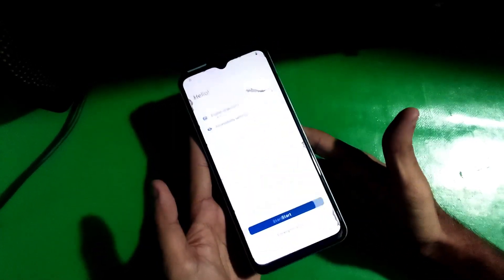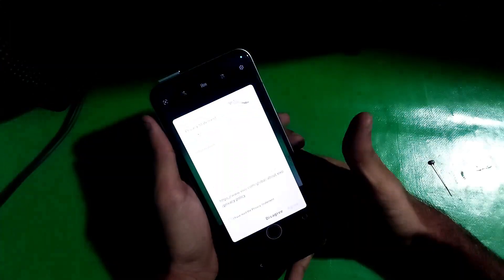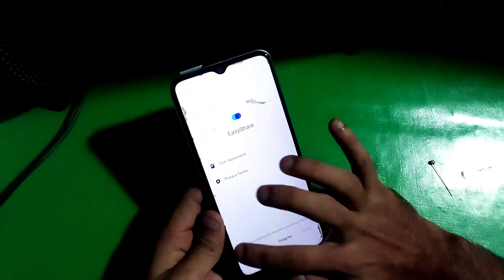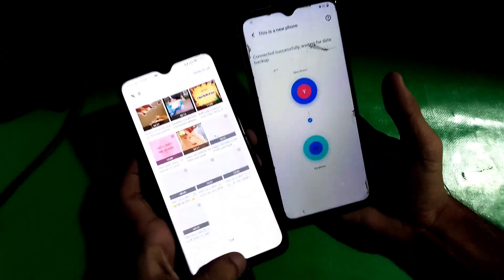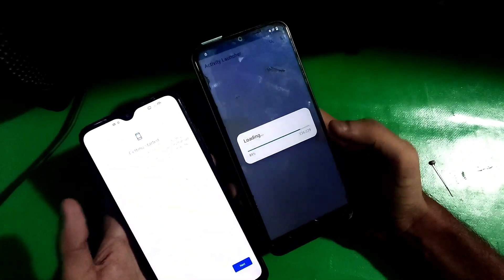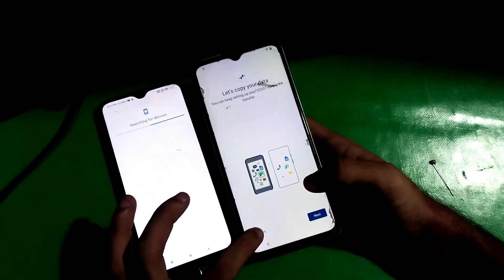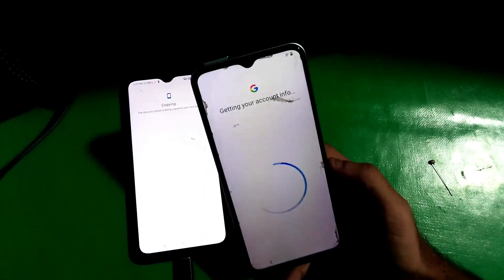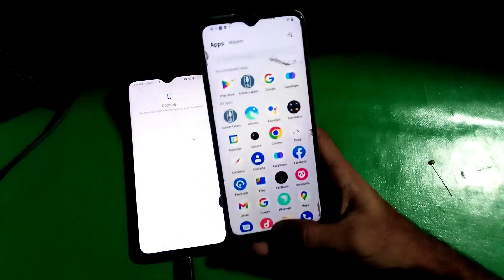VIVO Y22 FRP - How To Bypass VIVO Y22 Google FRP Lock on LATEST Update [2023]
In this video, you will learn how to bypass FRP(Factory Reset Protection) on the latest update including security patch for a VIVO Y22 mobile phone by using two Phones No PC!

vivo y22 frp bypass